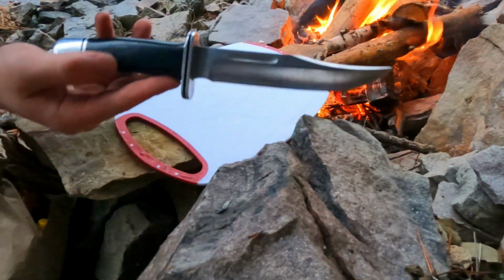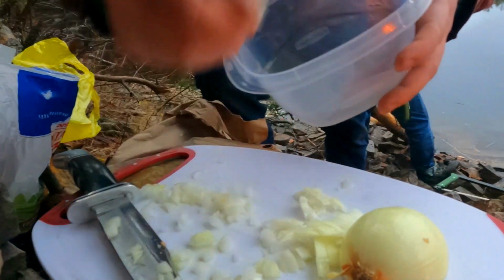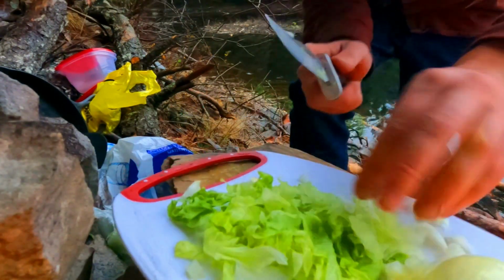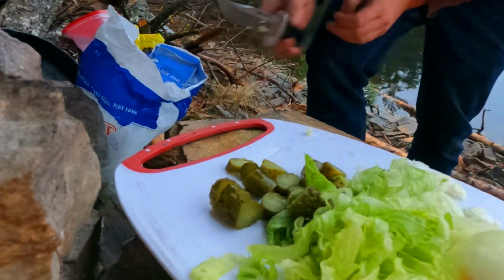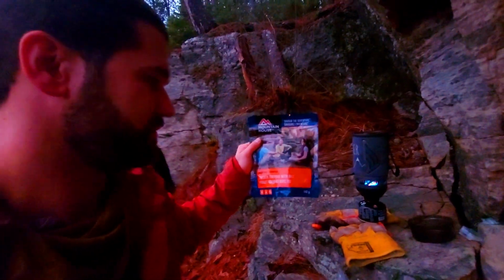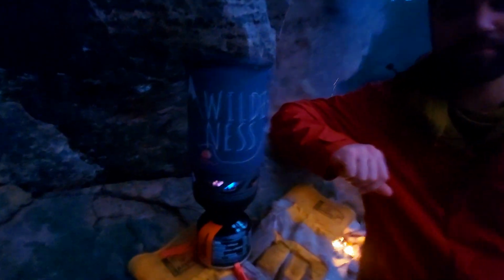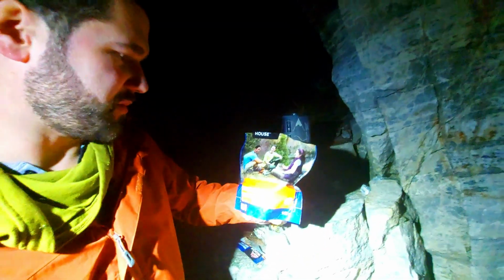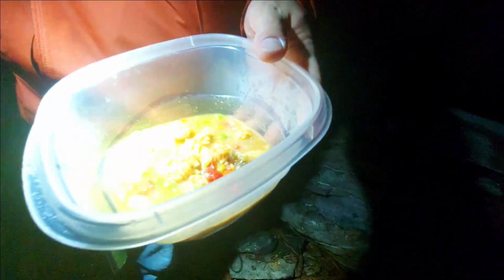Campfire Big Mac Wraps in the Rain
We are here in Northern Ontario to cook some Big Mac style wraps on the open flame campfire. "Cook outside" they said, what they didn't say was it would rain the entire time! we have some difficulty and forget one ingredient but all in all we make a tasty lunch and enjoy a beautiful fire.

Lyle, Nathan and Mike all set off on a fair hike to find a unique firepit, stay tuned for more cooking and comment below what you want to see cooked next!

Support by Liking the video !